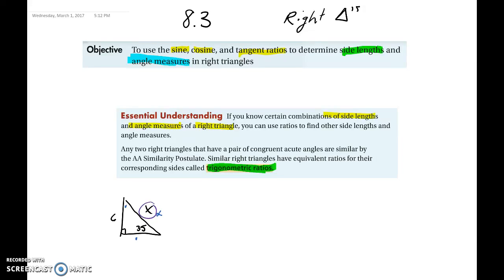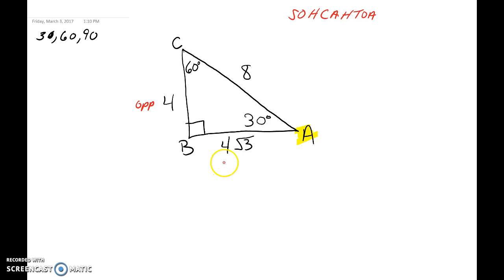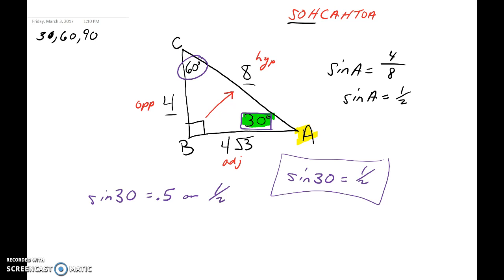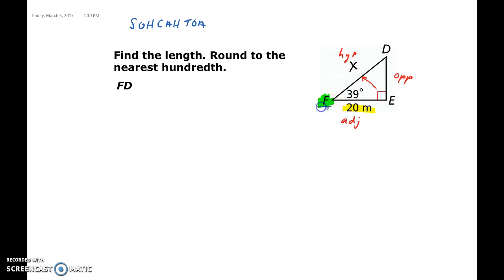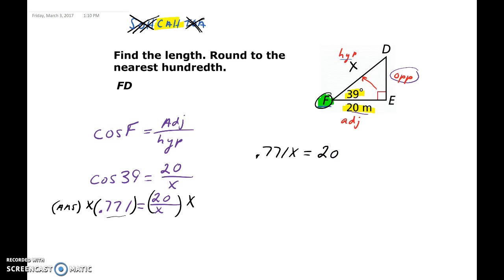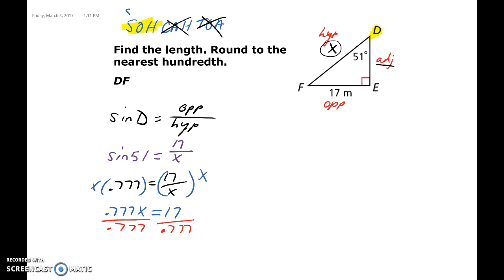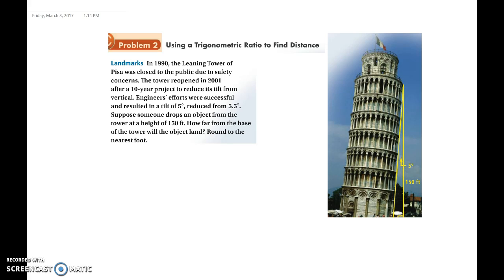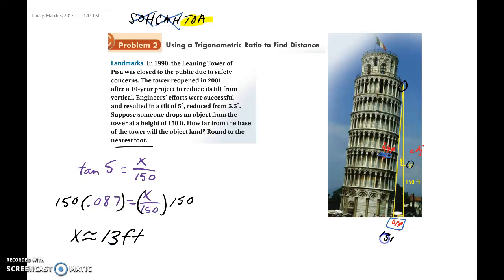G 8.3.2 - Using Trig Ratios to Solve for Sides